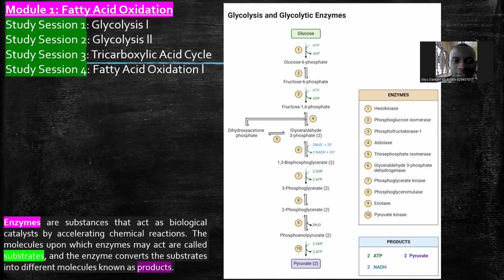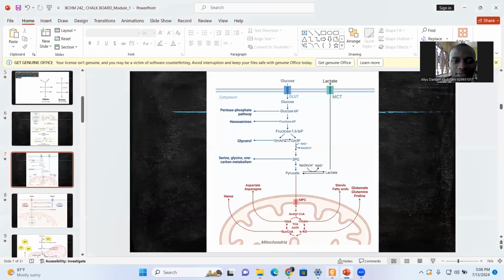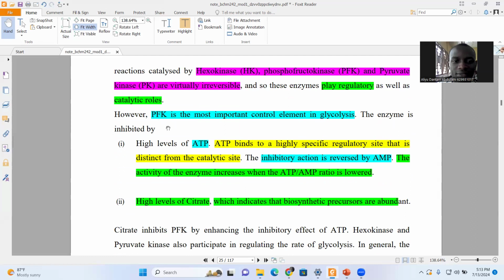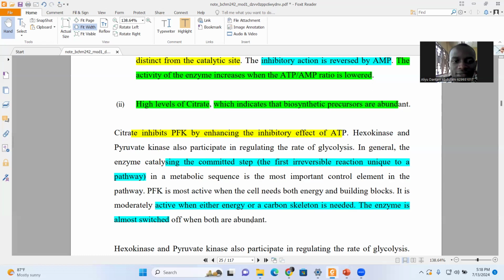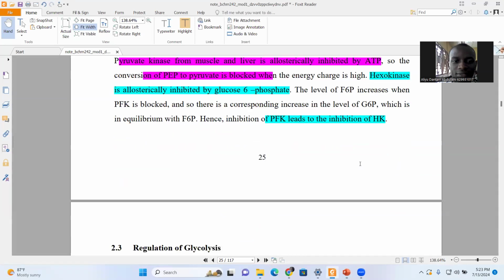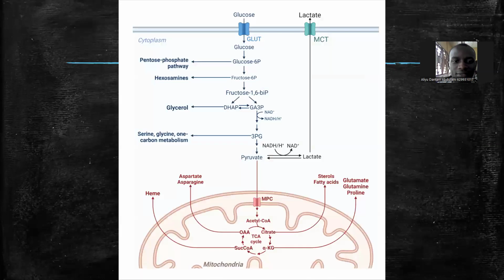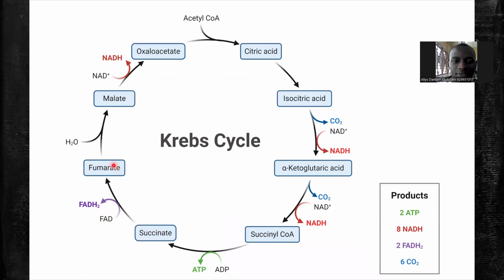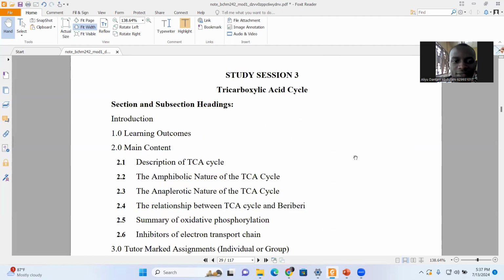BCHM242 SESSION2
Glycolysis_TCA cycle